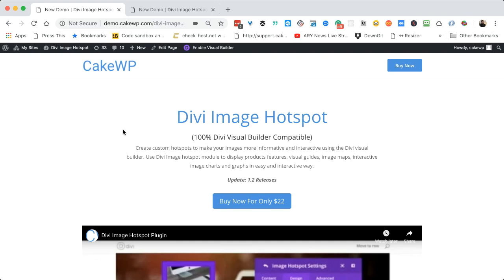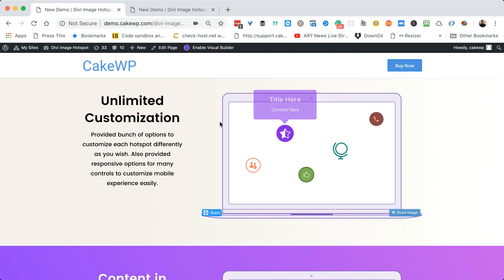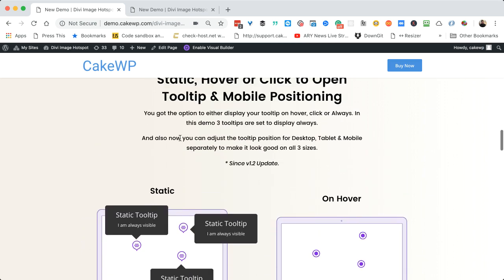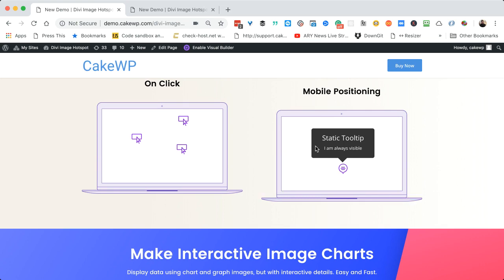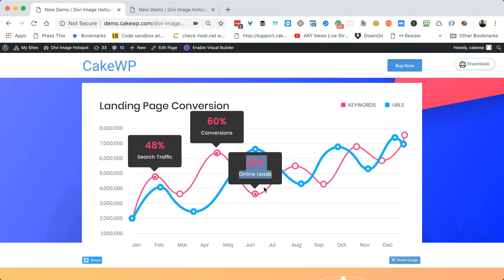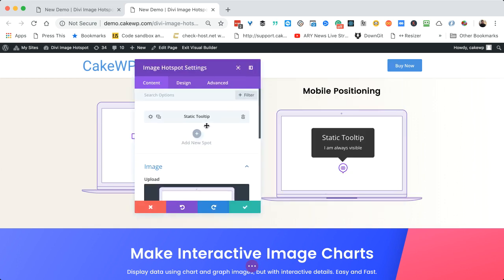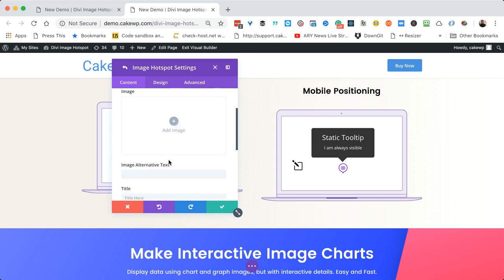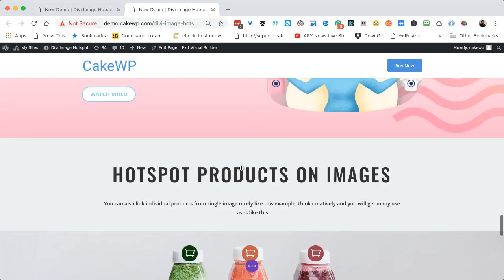Divi Image Hotspot Plugin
Create custom hotspots to make your images more informative and interactive using the Divi visual builder. Use Divi Image hotspot module to display products features, visual guides, image maps, interactive image charts and graphs in an easy and interactive way.